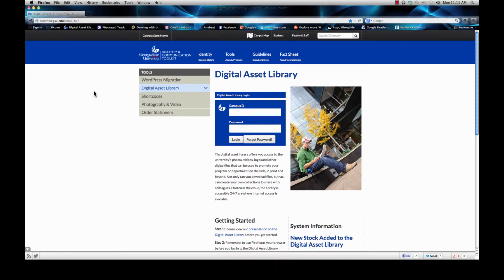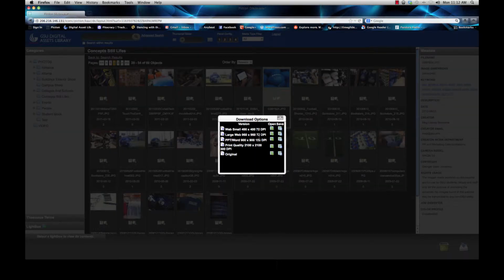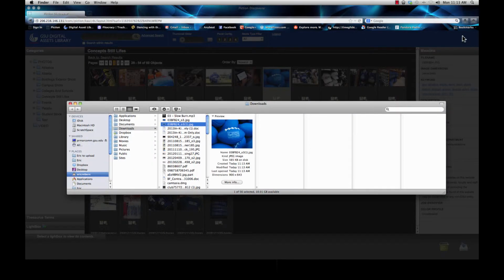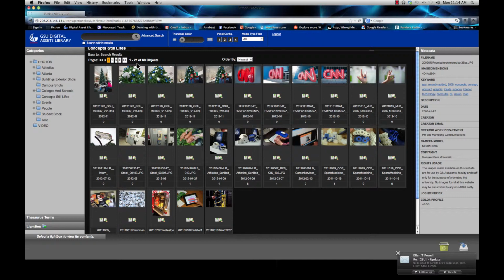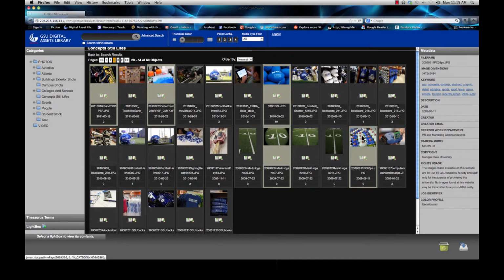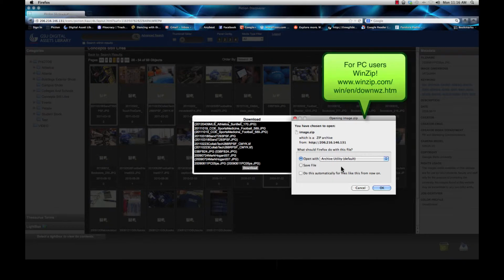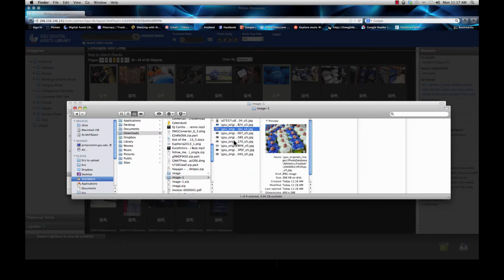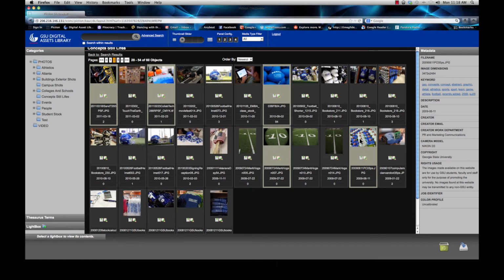Download Tutorial_Final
This is the final version of my download turtorial for GSU's Digital Asset Library.